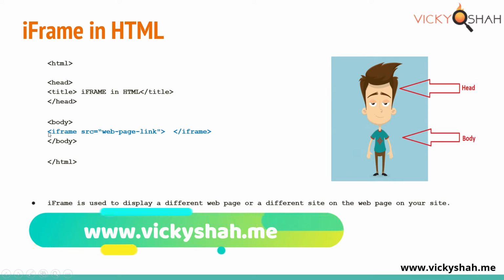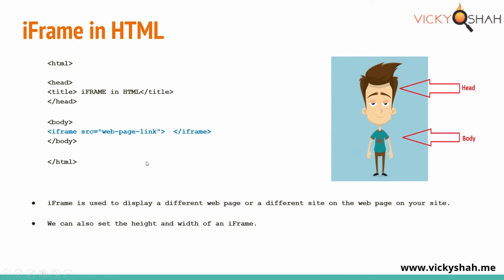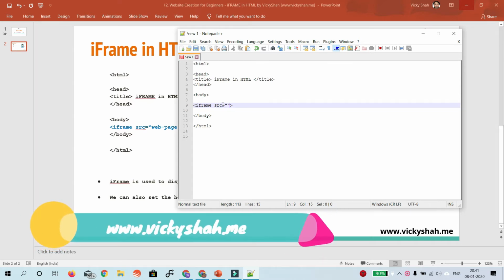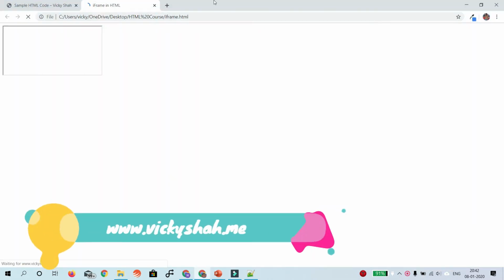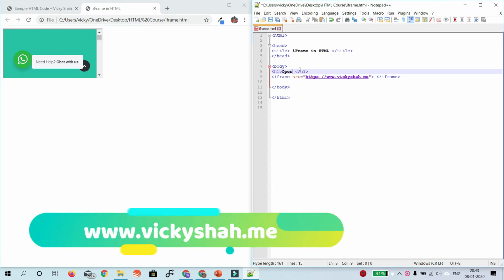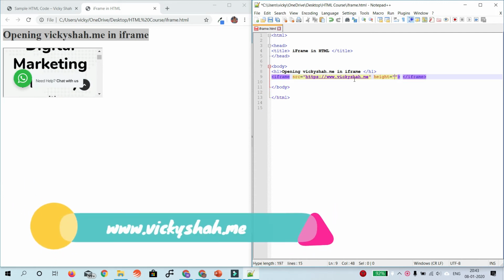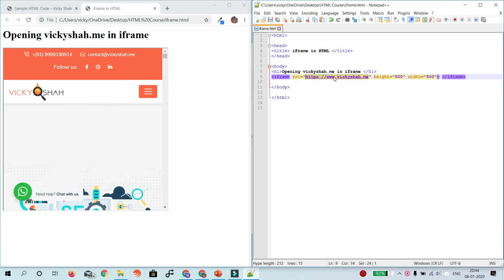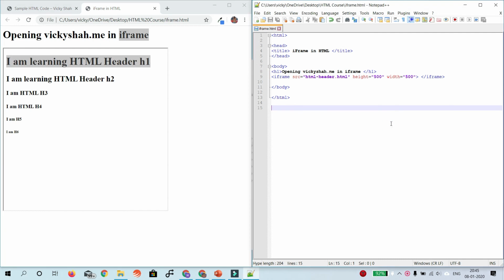1.12. iFrame in HTML - Website Creation for Beginners - Free Course by